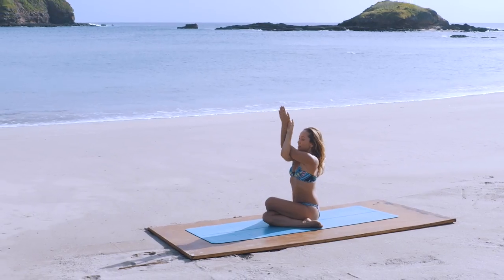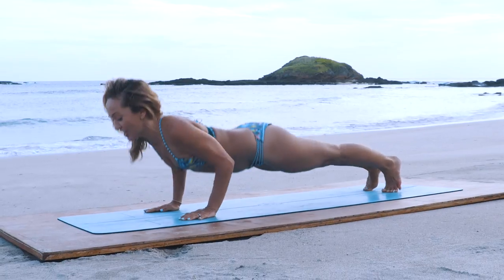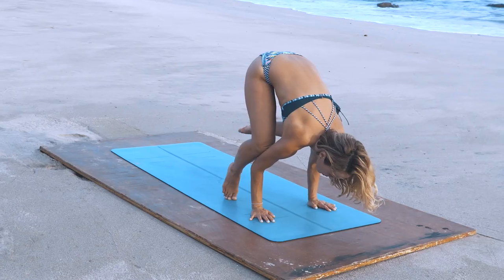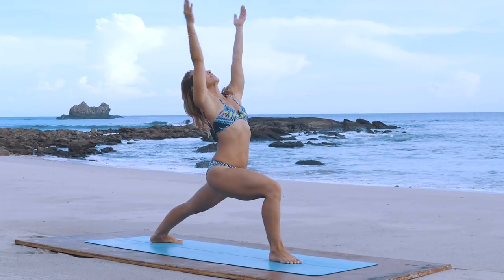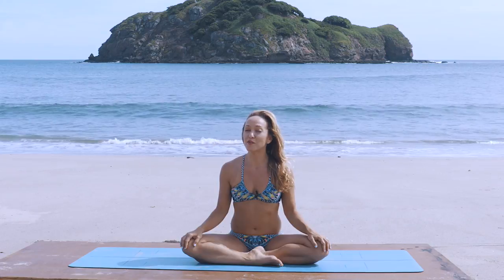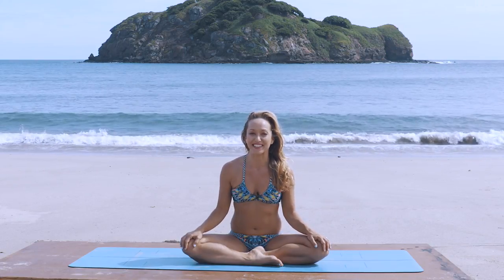Beginners Beach Yoga All New 6 Class Course Trailer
Ready to bring the fun back into your practice? Join me for an all new course, live now on OmStars.com! Filmed on Guacalito Beach in beautiful Nicaragua, this Beginner Beach Yoga Series features 6 classes that focus on positive feelings like joy, peace, faith, and cheerfulness, so you can experience your yoga practice in an entirely new light! Whether you're new to the practice, or just looking to find a little inspiration to invigorate your practice, this course is for you.
Put the fun back into your yoga practice when you join OmStars today! Practice with me on OmStars commercial free! Over 400 classes and thousands of hours of content